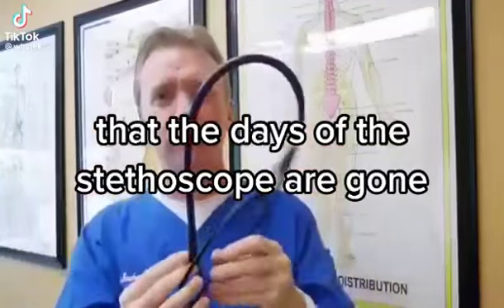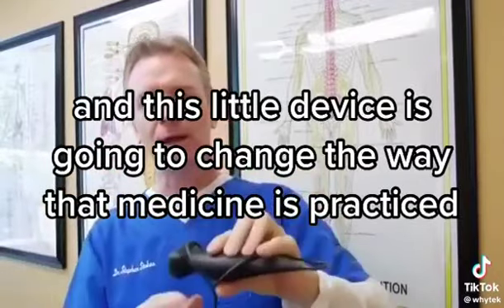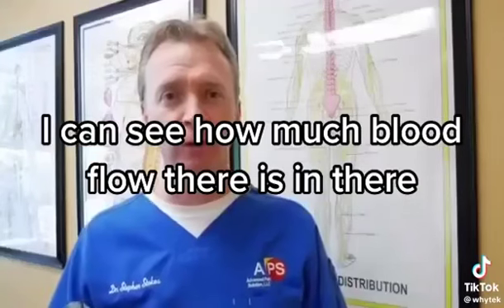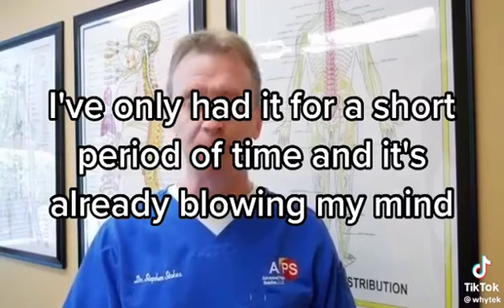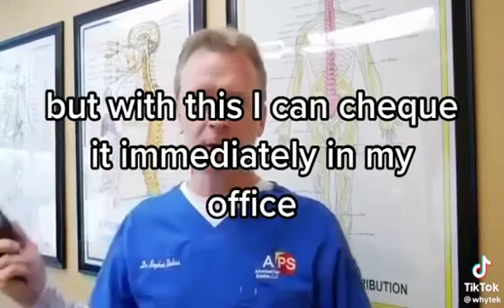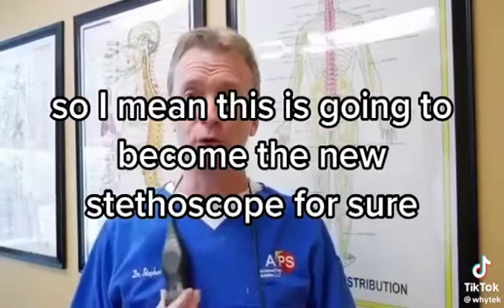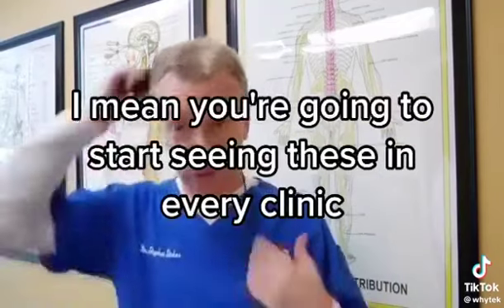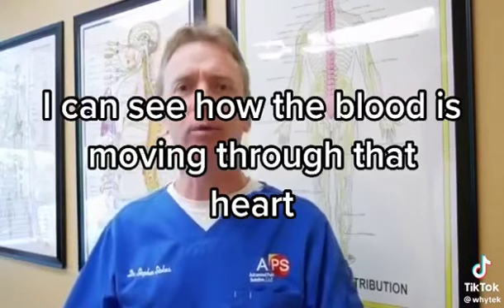This is Game Chamger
Video from Jagmohan Vij (India)